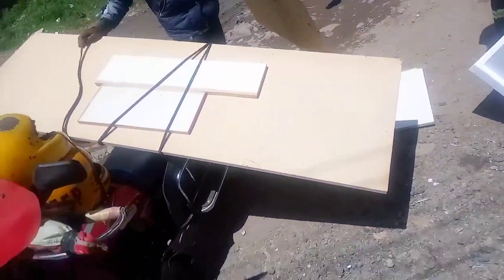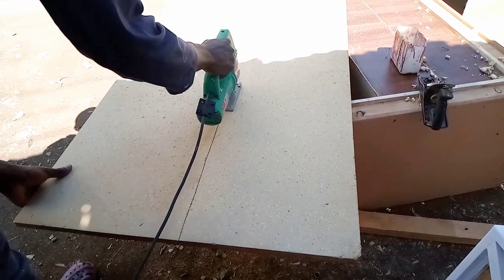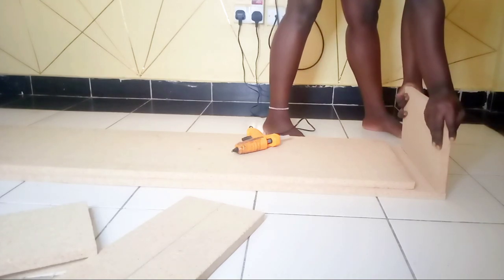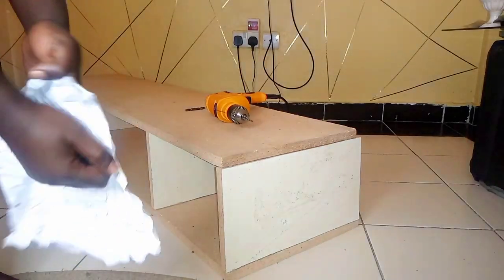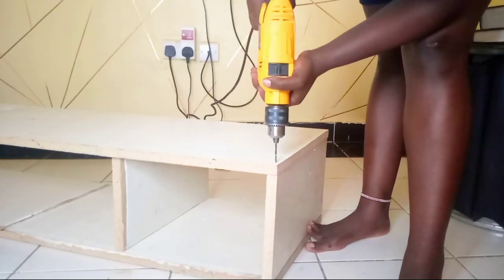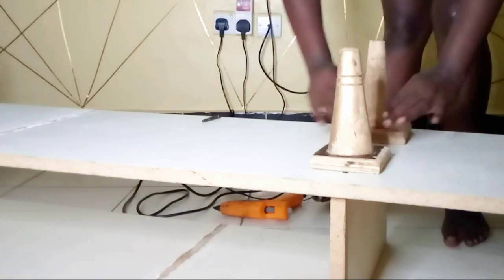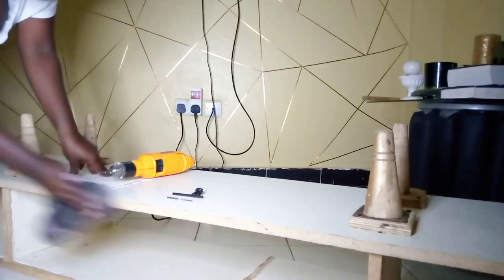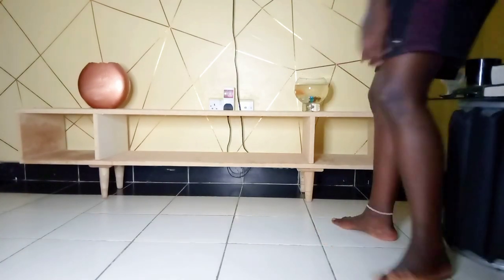QueenOfDIY : DIY TV CONSOLE|| DIY Low Wide TV Stand|| A Simple Minimalistic TV Stand By Myself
Hey loves, today I made a simple TV console by myself. Check it out and let me know if you love it or not. If you do, please share with your circle. lots of love